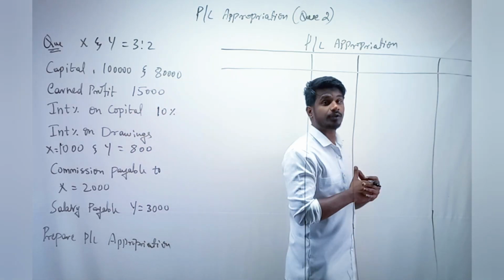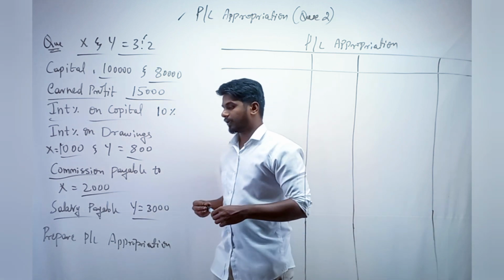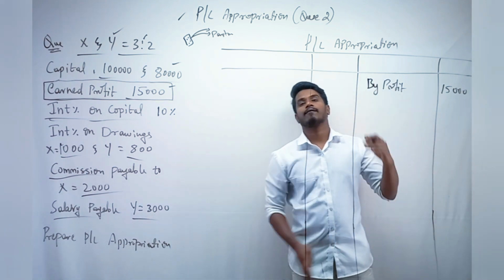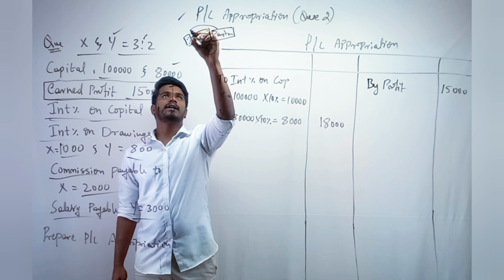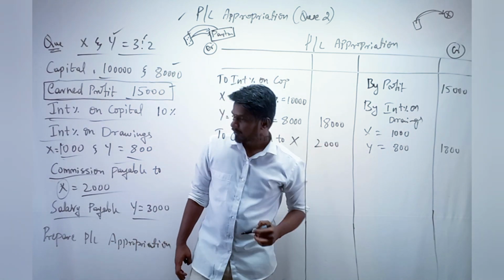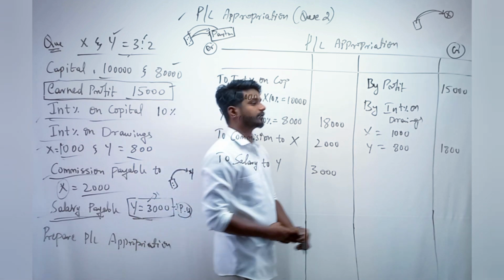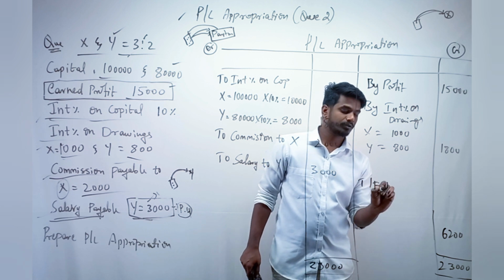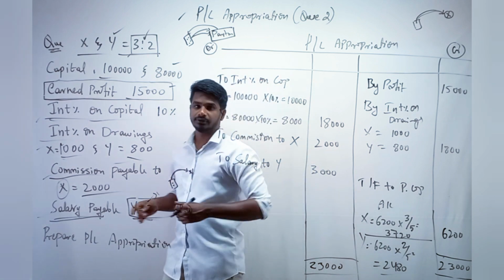profit and loss appropriation (part 2) class 12 accountancy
To prepare a Profit and Loss Appropriation Account for class 12, you can follow these steps:

Start by taking the net profit or loss figure from the Profit and Loss Account.

Transfer any amount that needs to be carried forward to the next financial year, such as unabsorbed depreciation or deferred revenue expenditure.

Appropriate the profit among the shareholders or partners as per the agreed-upon ratio or as per the terms of the partnership deed.

Provide for any reserves or dividends that are to be created out of the profit.

Finally, prepare a summary of the appropriations made, including the amount transferred to the next year, the amounts set aside for reserves and dividends, and the balance carried forward to the Balance Sheet.

Note: Profit and Loss Appropriation Account is prepared only for partnership firms and not for companies.